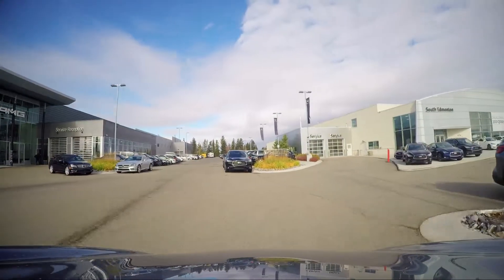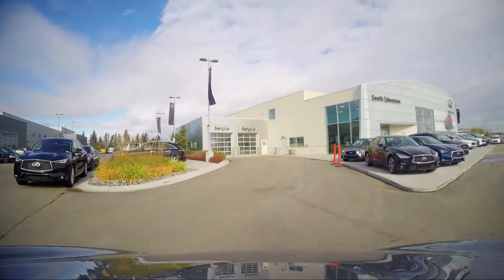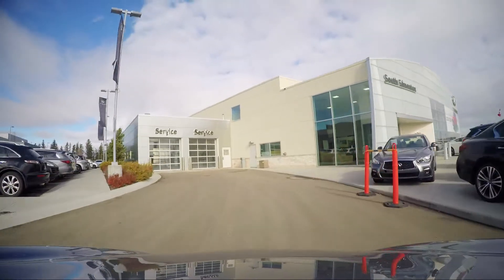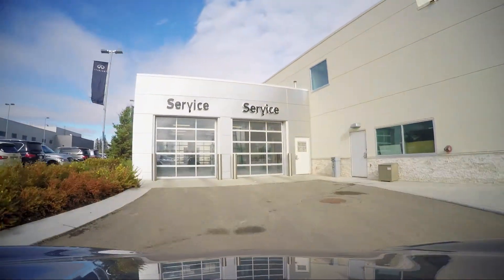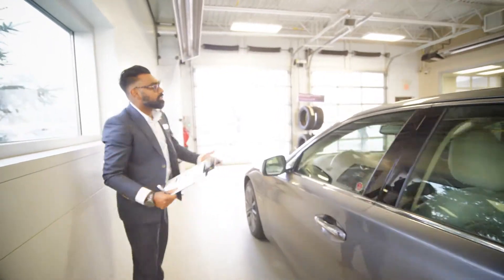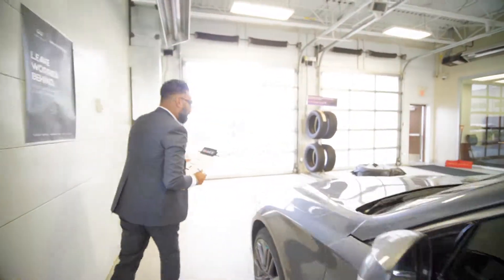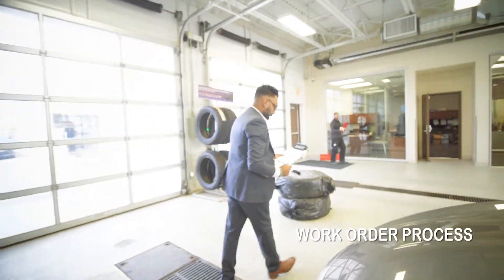Infiniti South Edmonton Service Experience EP. 01